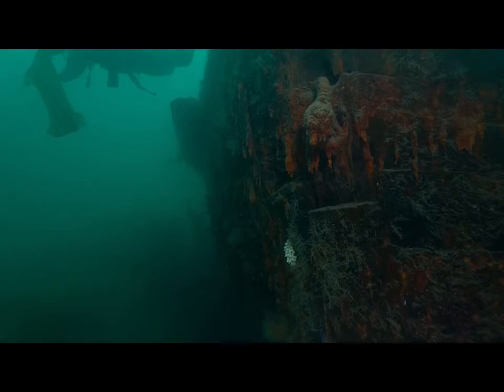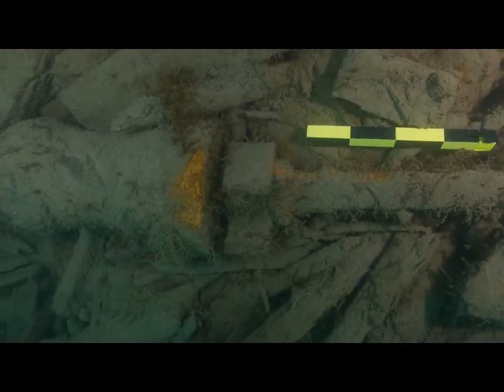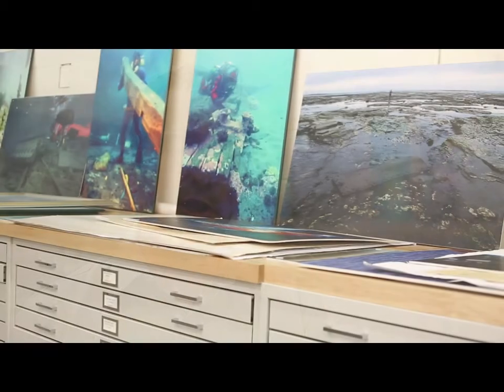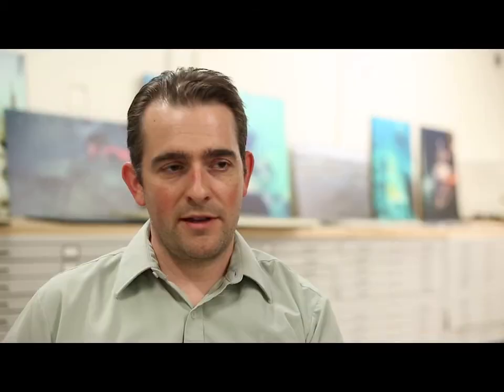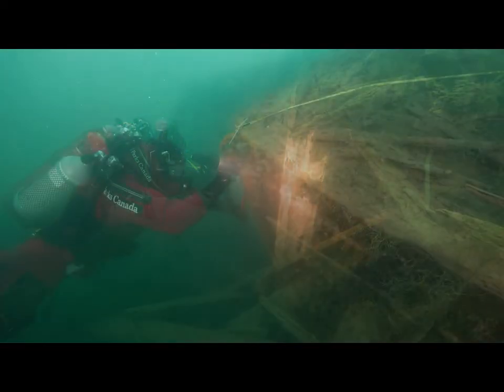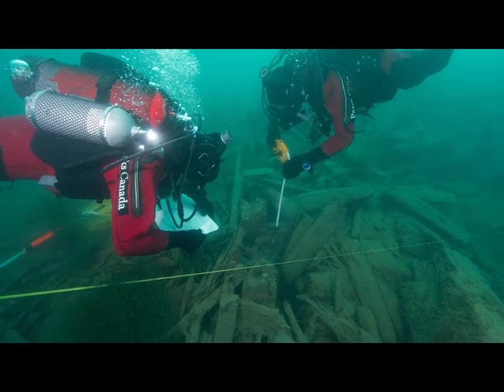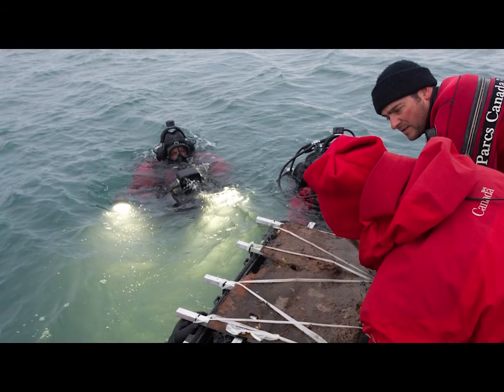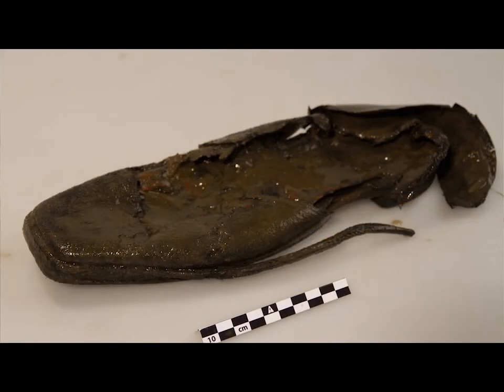Artifacts of the Arctic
Ryan Harris, a marine archeologist with Parks Canada’s Underwater Archaeology Service, describes how cold, dark water helps preserve artifacts and what is found in shipwrecks.